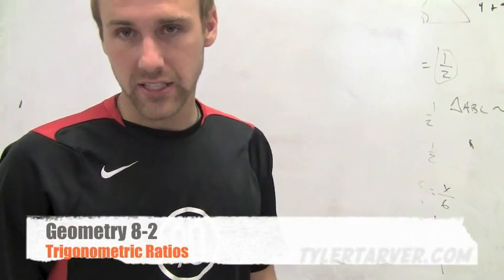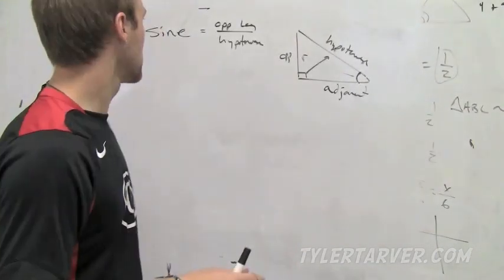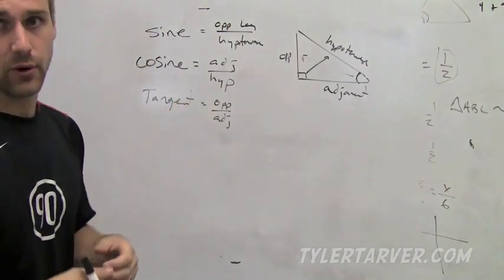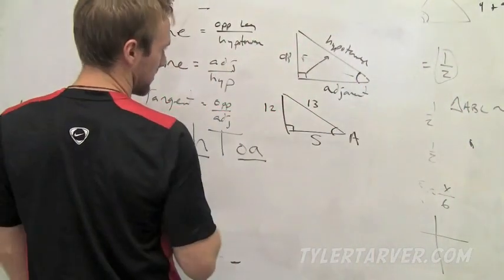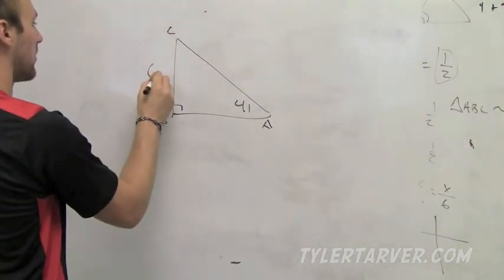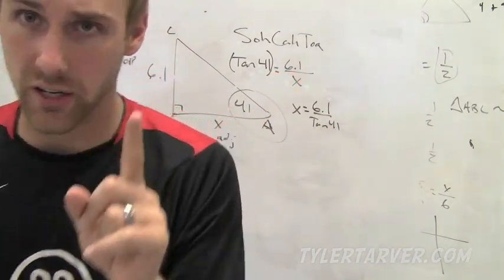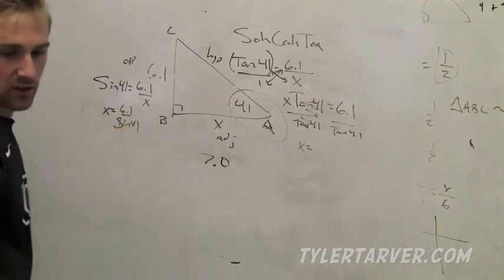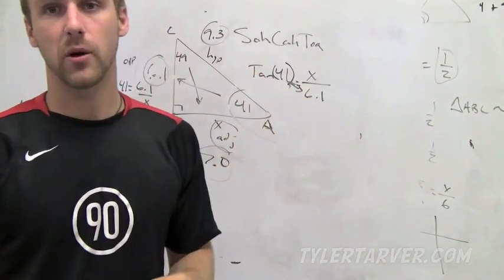Trigonometric Ratios // GEOMETRY